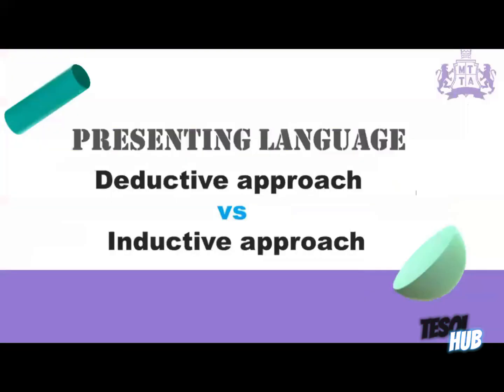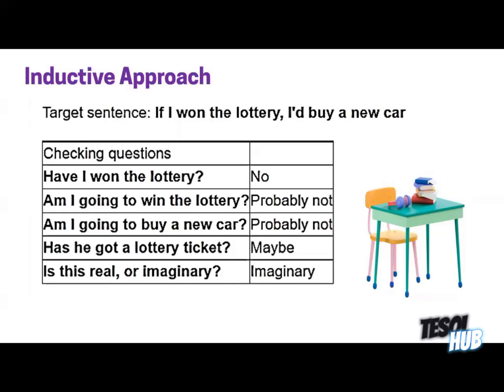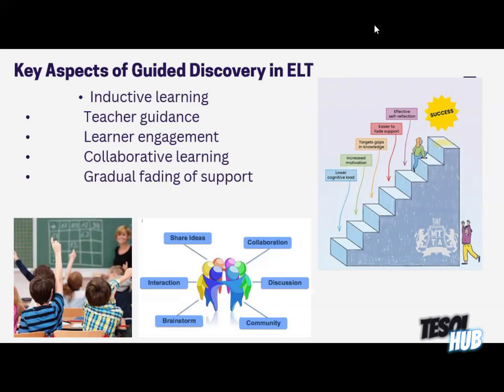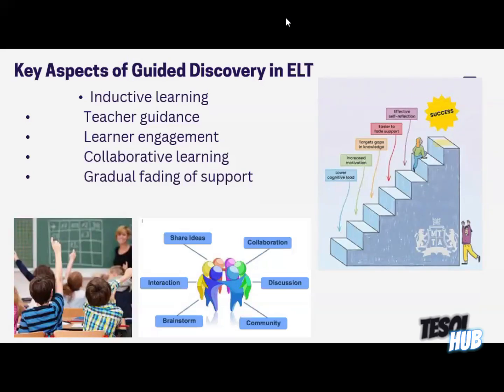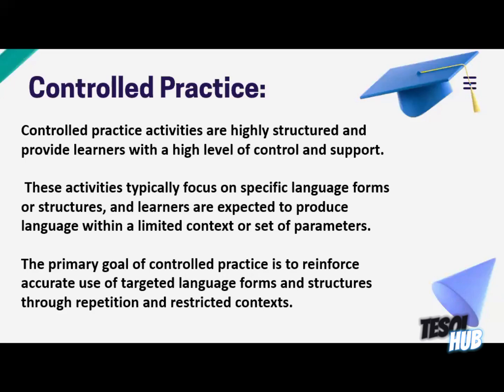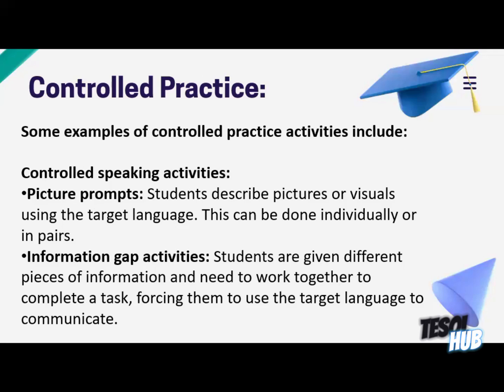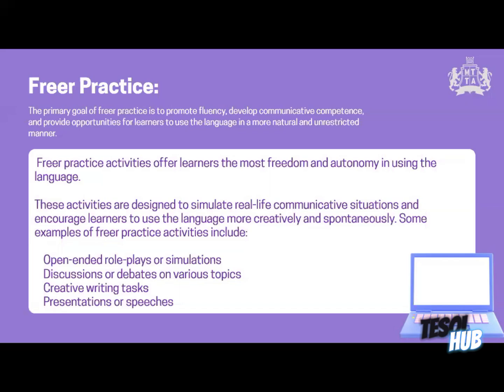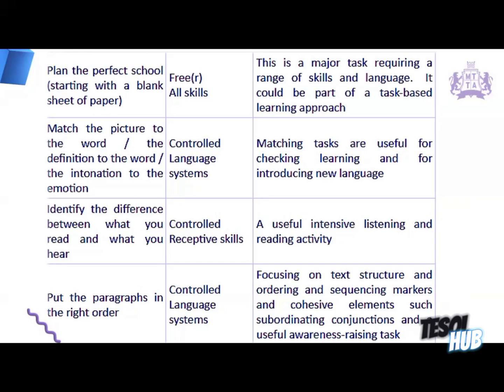Guided Discovery - TESOL